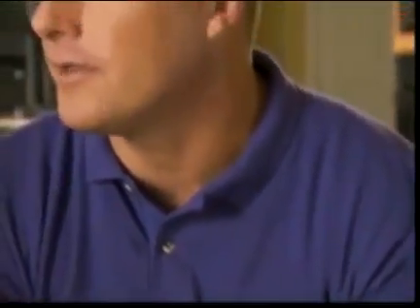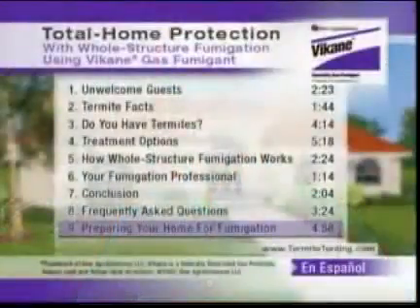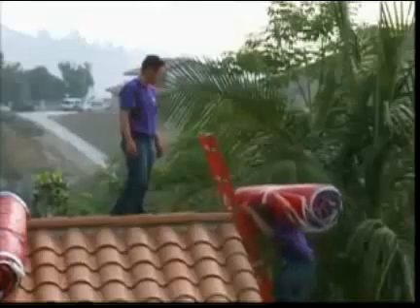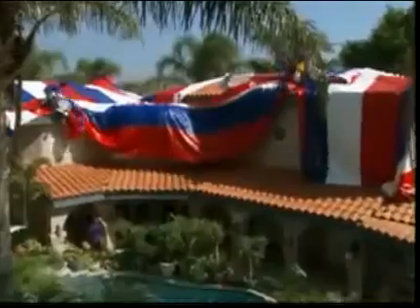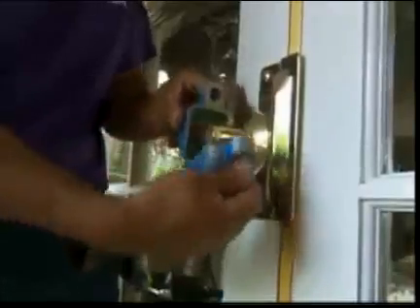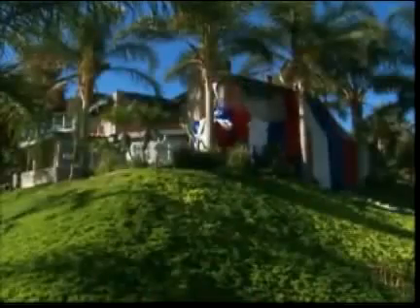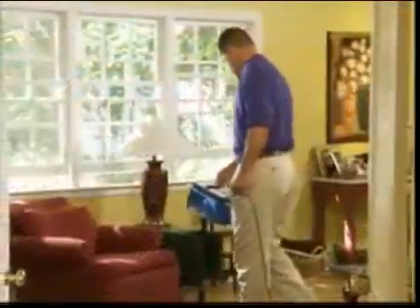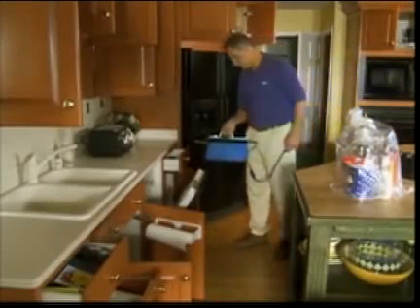How Whole Structure Fumigation Works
You've decided that whole-structure fumigation with Vikane® gas fumigant is the best choice for your home's termite treatment. But how does it work? Find out in this video segment,